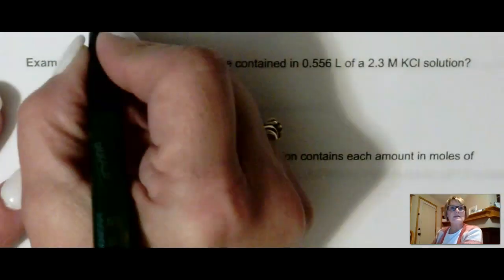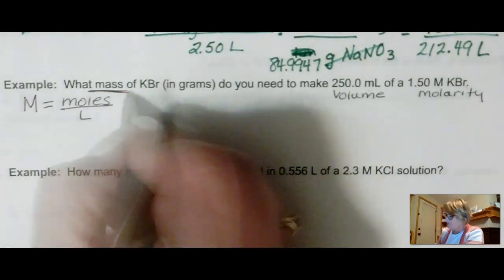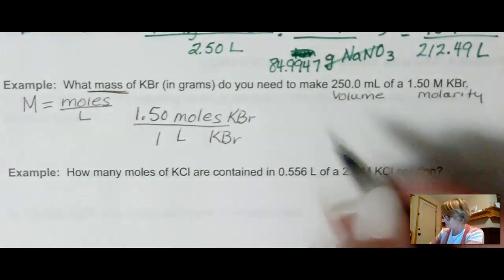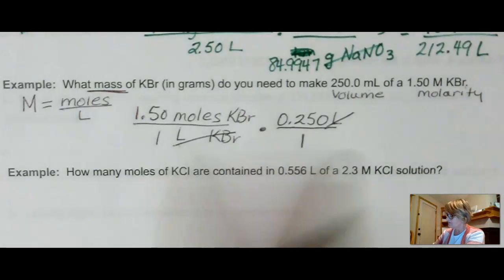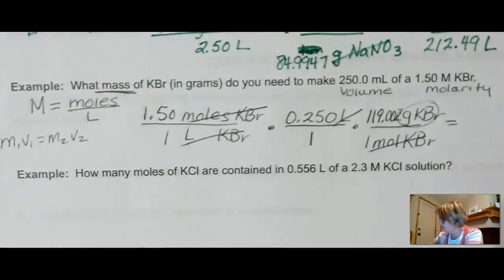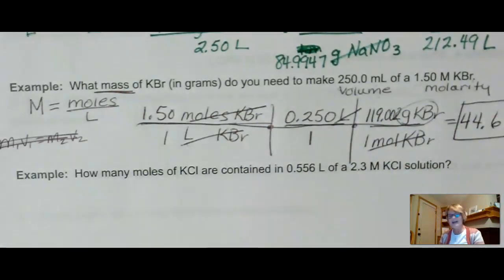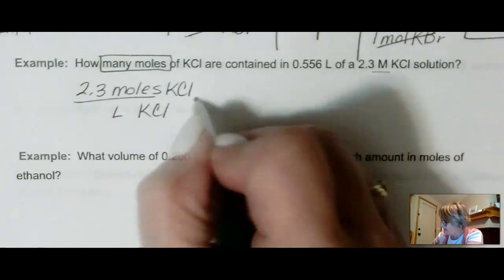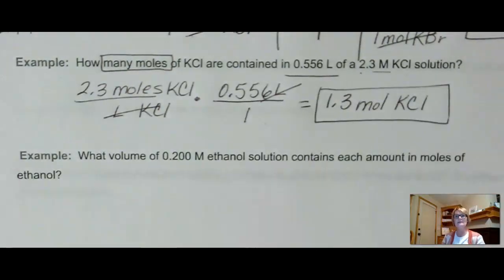Calculating Molarity Examples